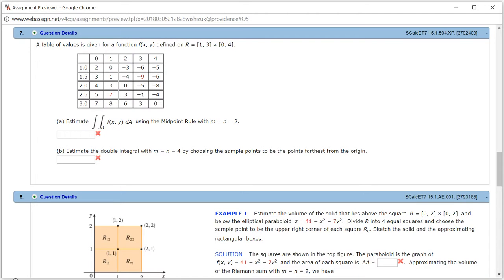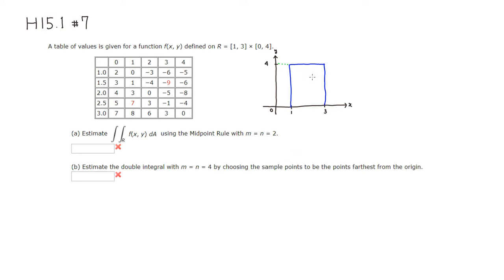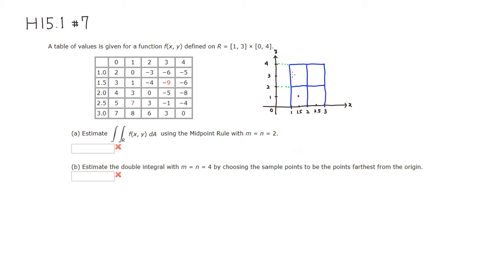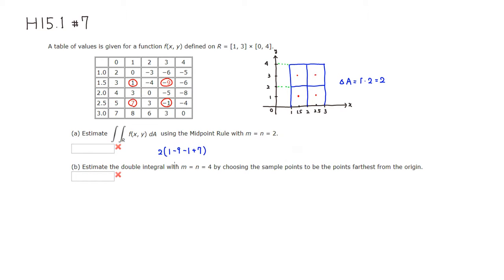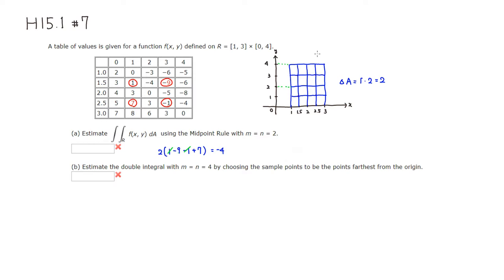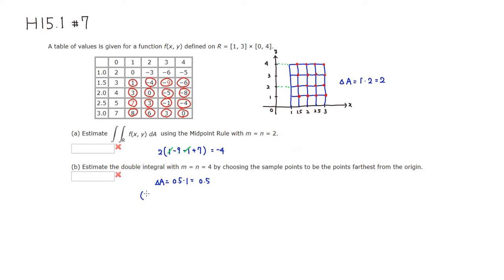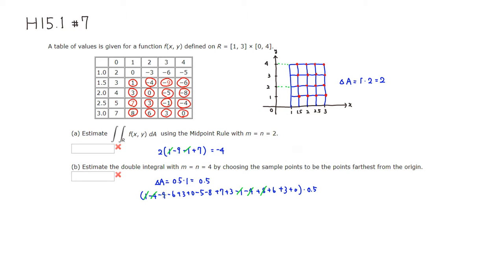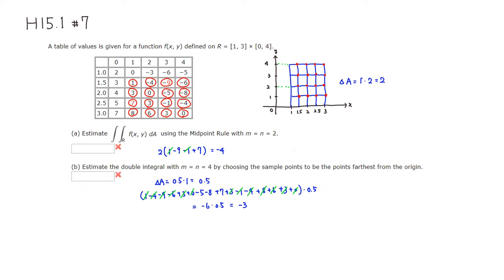MTH 223 H15.1 #7 (Spring 2018)